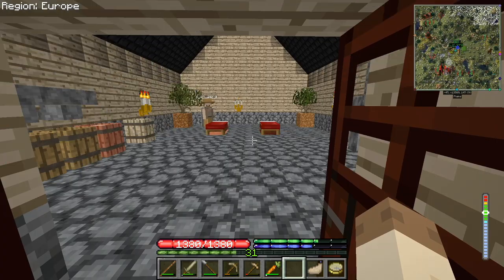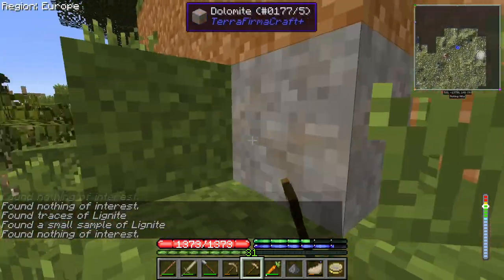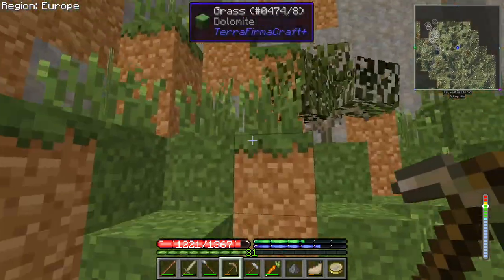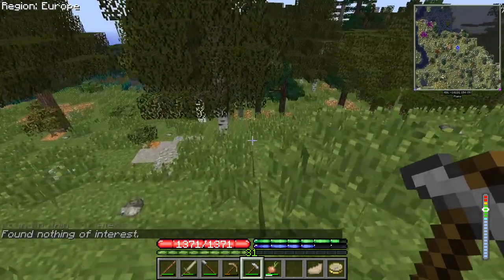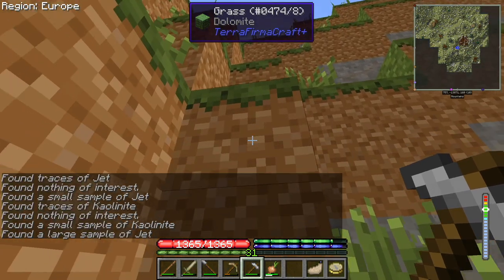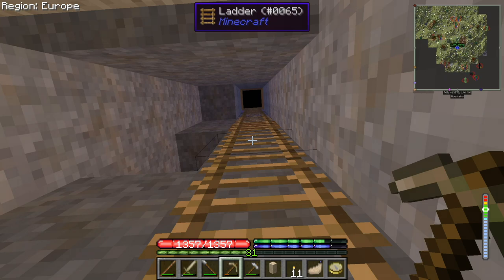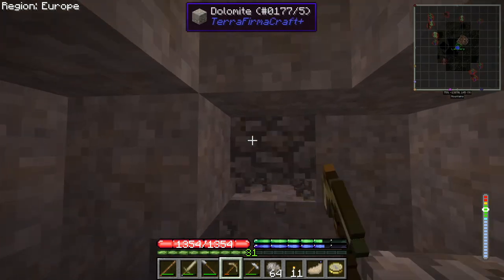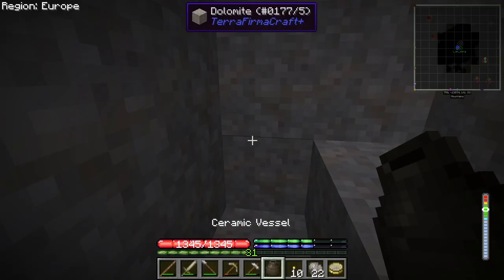TerraFirmaCraft+ Season 2 Episode 42